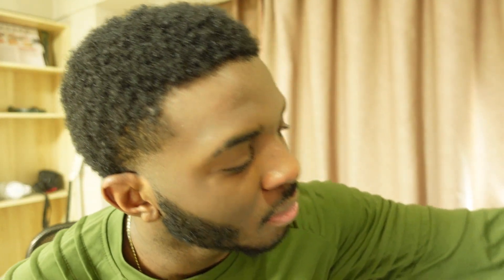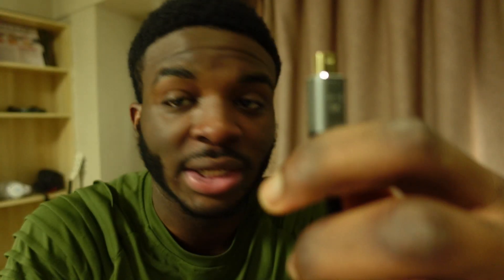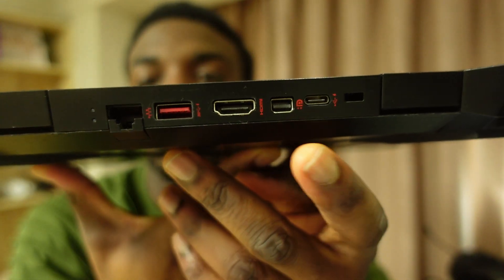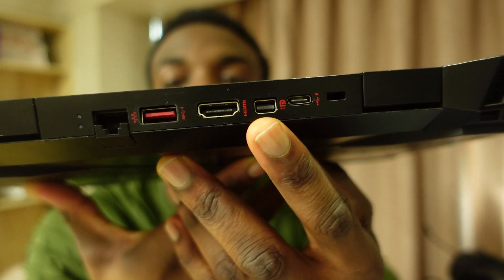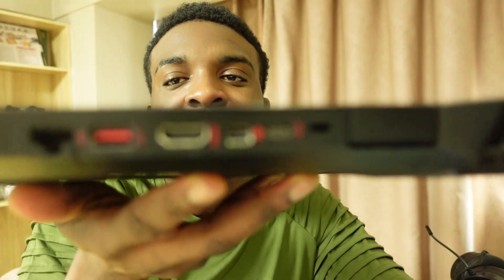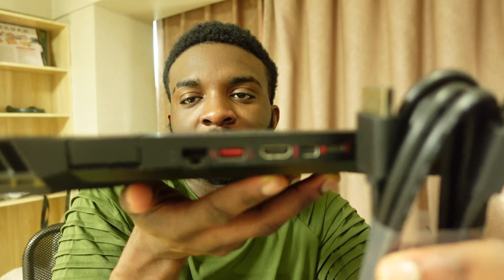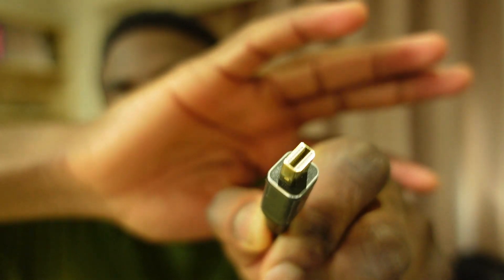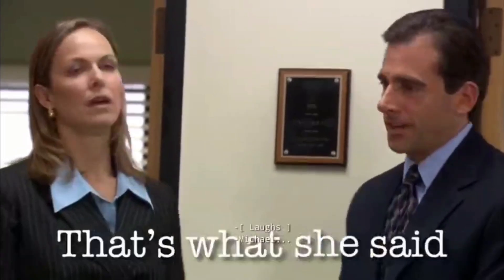How to connect a 144hz Gaming Laptop to a 240hz Gaming Monitor🔥(Tips and Tricks Guide🤩😍😍)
Follow My Personal beatmakers Instagram💖

My Laptop:
HP Omen 15 with 144 fps💪
Specs: